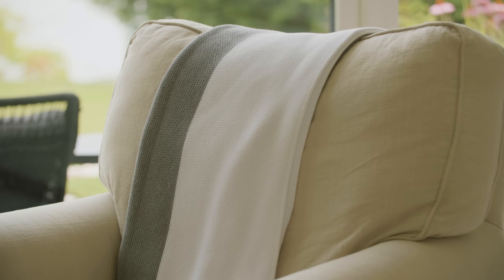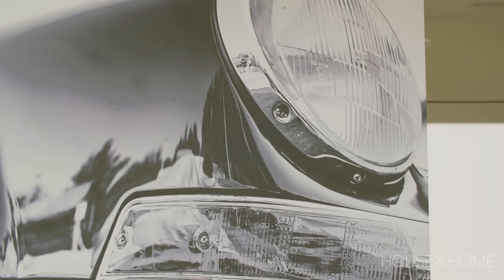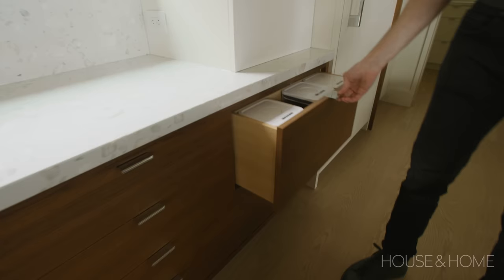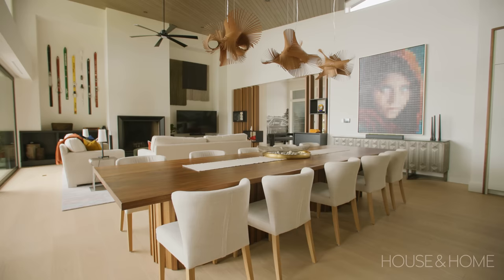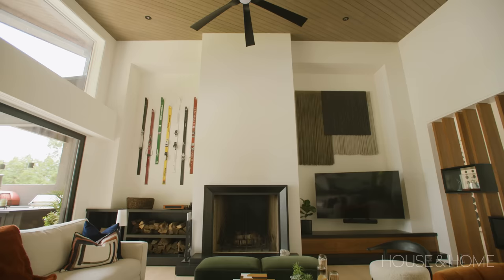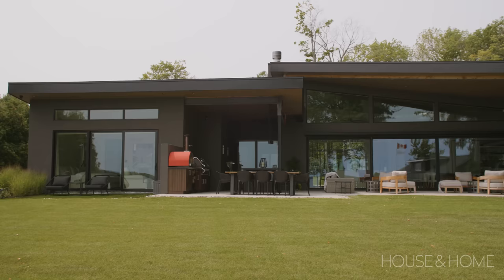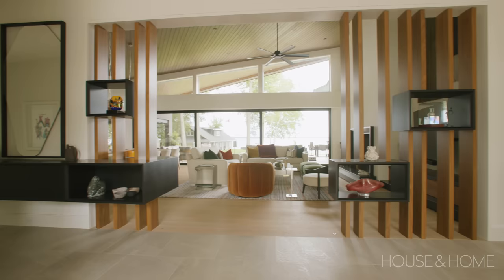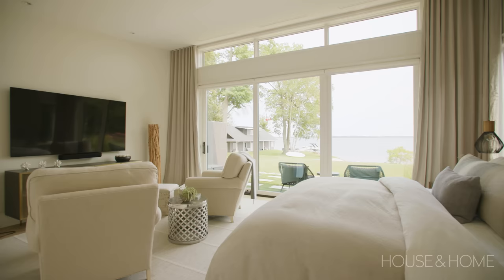Tour A Lakefront Home With Modern Contemporary Architecture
“As you approach the house, you have low slung architecture with a wonderful roofline. A massive glazing looks through to the lake,” says designer Neil Jonsohn of U31 Design. The kitchen is the entertaining hub with a baking station, double island and built-in breakfast bar. See the open-concept living space that features suspended wood-veneered light fixtures, a wood burning fireplace with a black granite surround and a 3-panel sliding door system that creates a seamless indoor-outdoor connection.